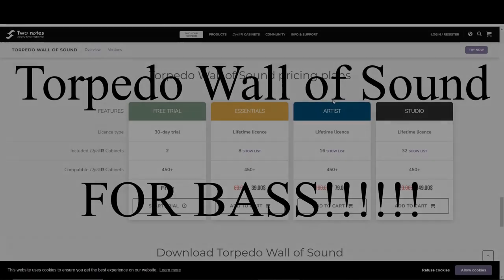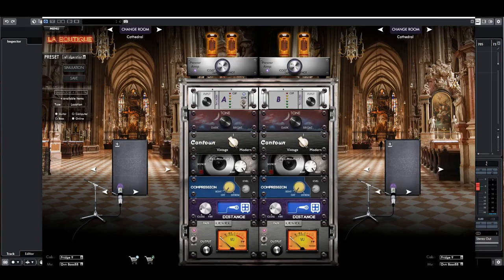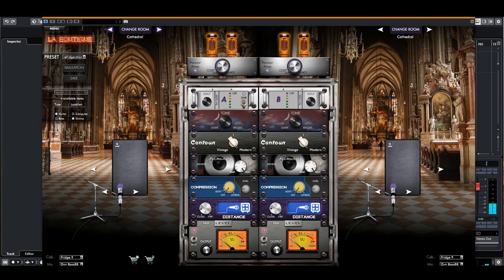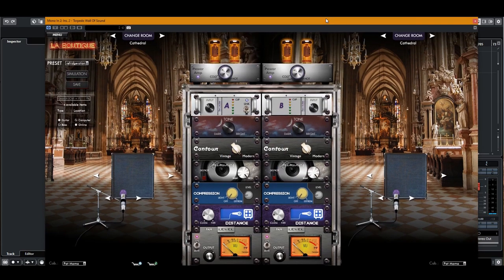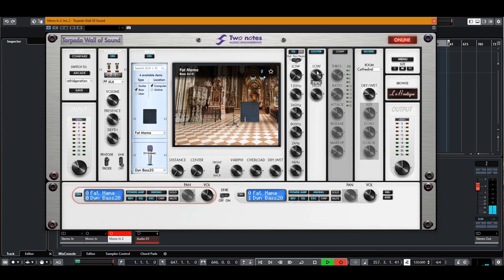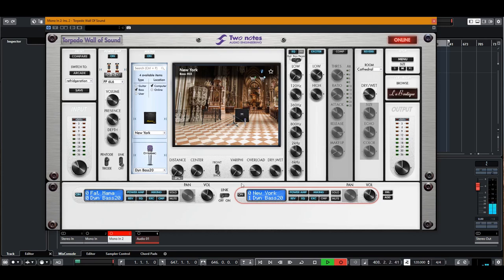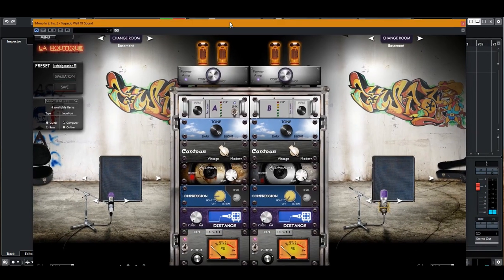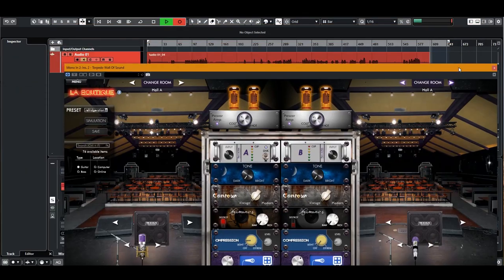Two Notes Torpedo wall of Sound for BASS.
I take bass-centric look at the basic version on Two Notes Torpedo Wall of Sound. this is the version you get free when you buy two notes hard ware, or you can purchase it without purchased Two Notes hardware.